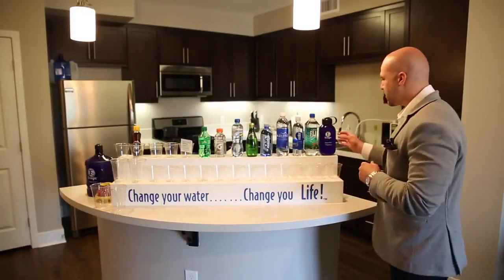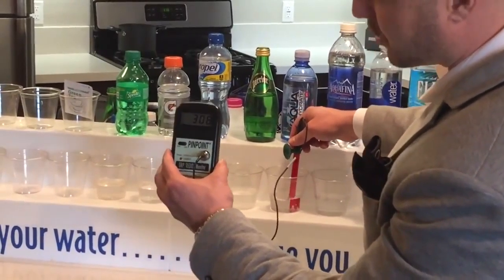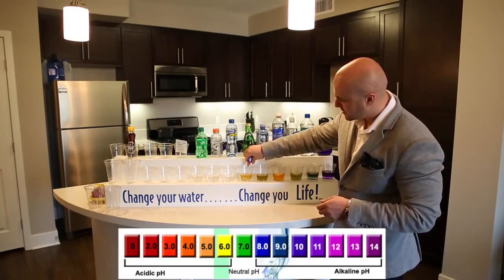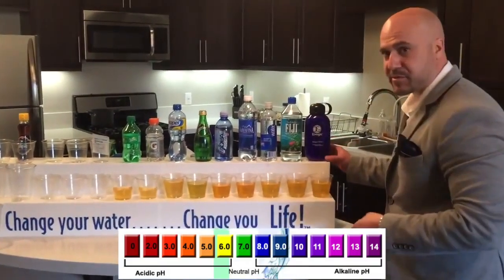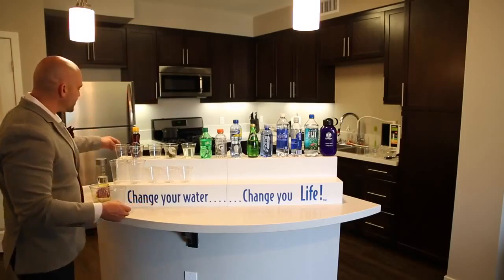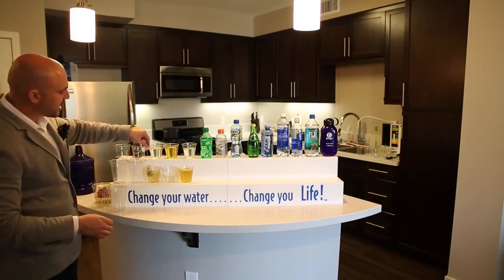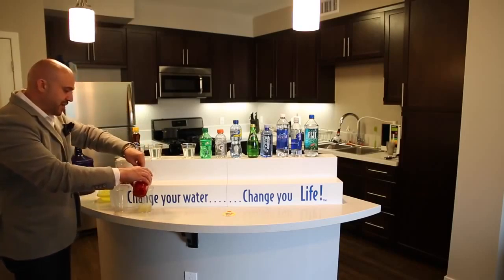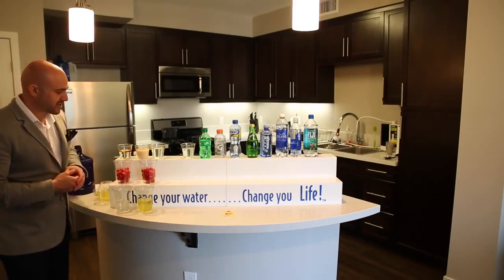Kangen Water TRUTH!